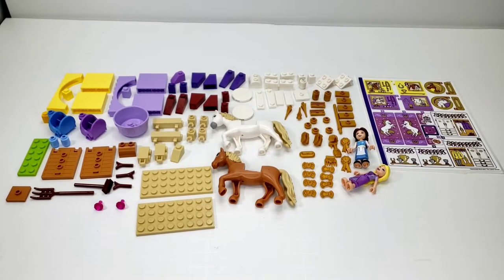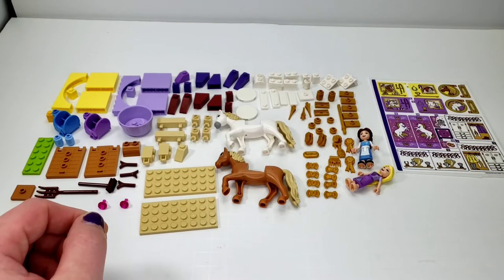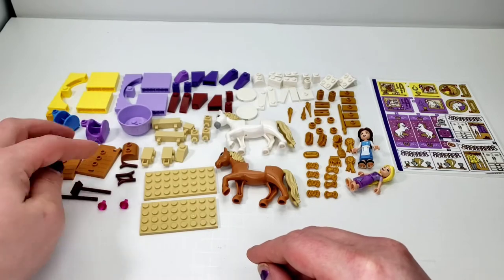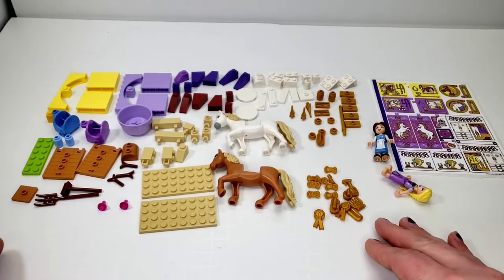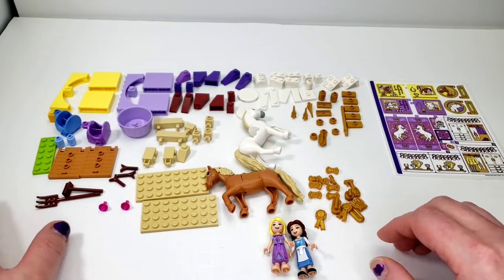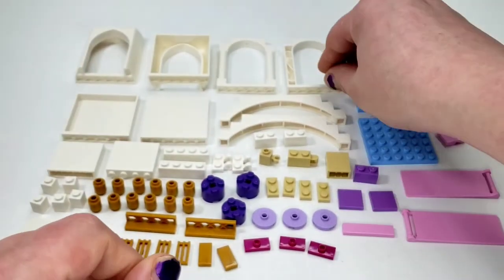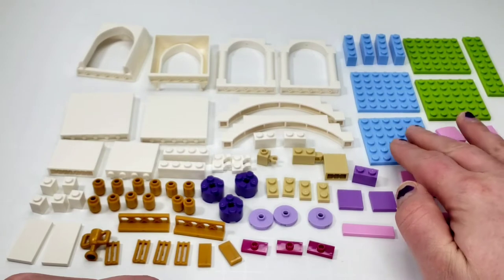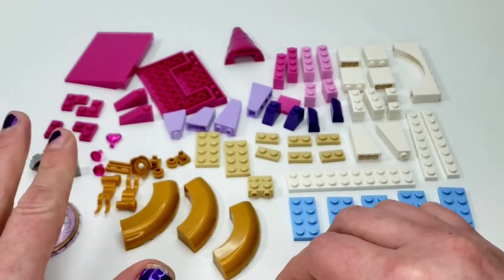LEGO DISNEY PARTS REVIEW! Belle and Rapunzel's Royal Stables! Set #43195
In this video I check out the new 2021 Lego parts in the set Belle and Rapunzel's Royal Stables! Lego set #43195 is an interesting simple set containing 2 Disney princesses! With 239 pieces and some bigger parts! Check it out and let me know what you think of the video!